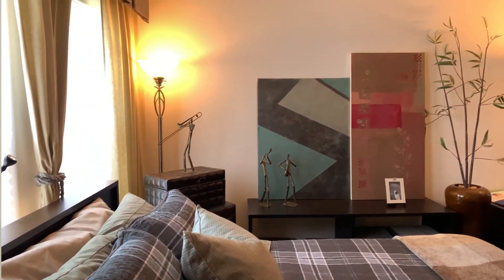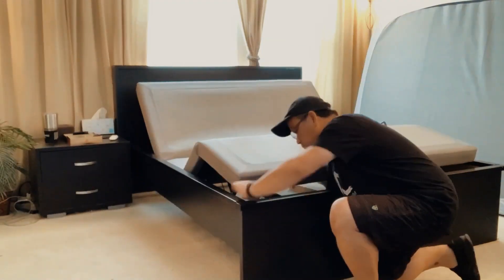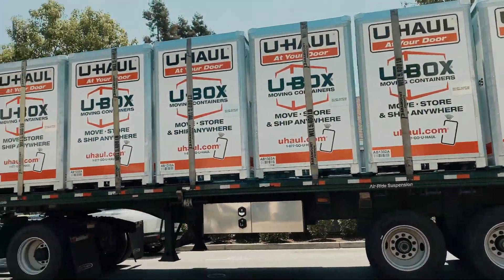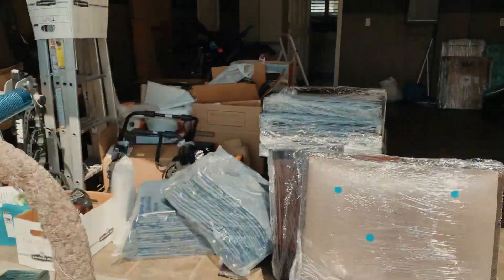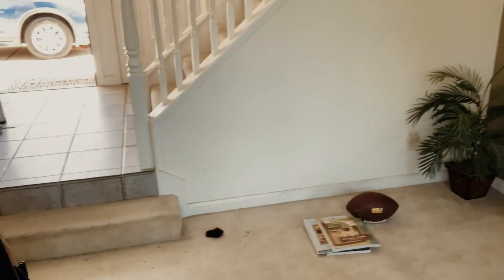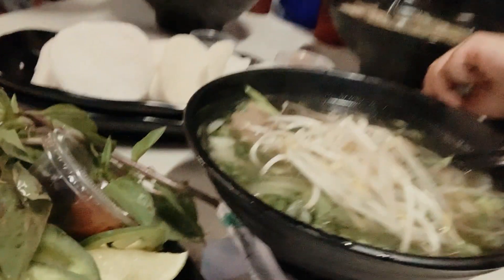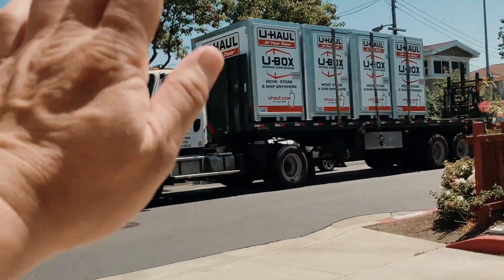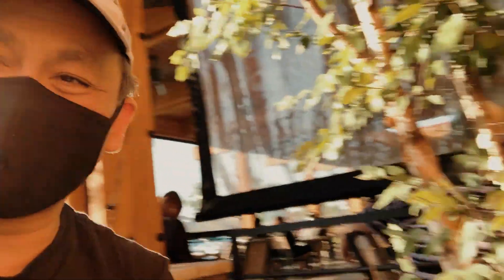Moving Out is Harder Than I Thought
After living in my house for 16 years, now it's time to move out. It's easier said than done. So many wonderful memories are engraved in these walls that it's really hard to let go. But, I know, with God on my side, better days are ahead of me in my new home in Florida.